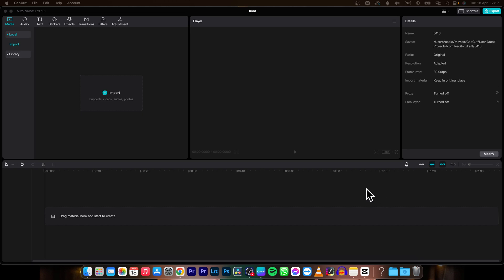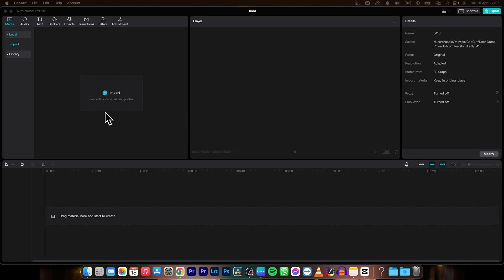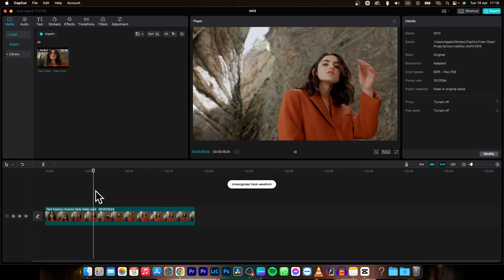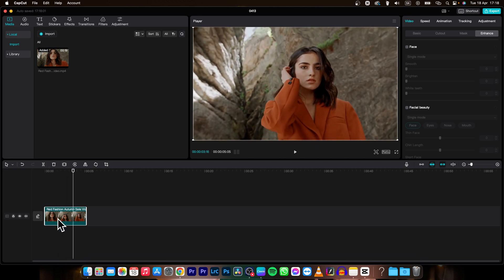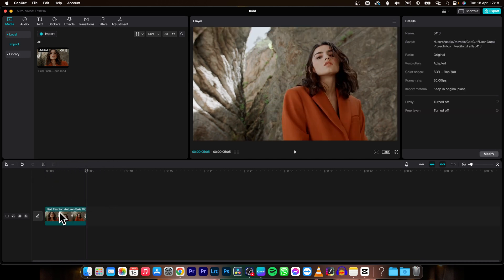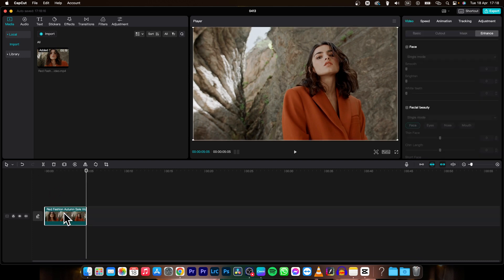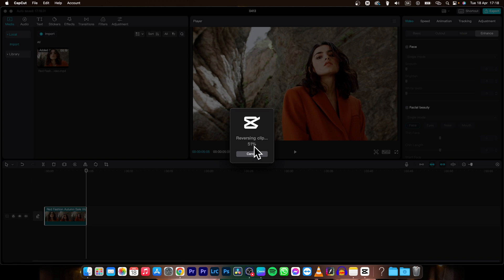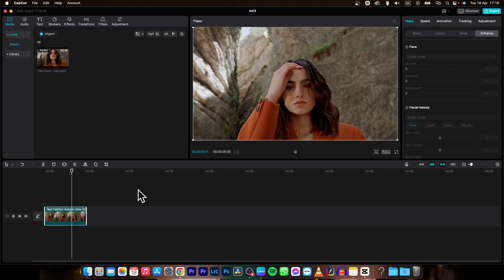How To Reverse Video in CapCut | Creating Unique Videos with Ease | CapCut Tutorial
In this tutorial, we'll show you how to reverse video in CapCut, a popular video editing app. Reversing a video is a creative technique for adding a unique effect, creating suspense, or simply showcasing a different perspective. Whether you're a beginner or an experienced video editor, learning how to reverse video in CapCut can greatly enhance your video editing skills. We'll cover the step-by-step process of importing your video, selecting the reverse filter, and adjusting the settings for a smooth and seamless reversal. Follow along and unlock new possibilities for creating engaging and dynamic videos with CapCut!

CapCut Tutorial: How to Reverse Video Like a Pro
How to Create Reverse Videos in CapCut for Cool Effects
CapCut Video Editing: Reversing Videos Made Easy
CapCut Reverse Video Hack: Creating Unique Videos with Ease
CapCut Video Reversal: Tips and Tricks
CapCut Tutorial: Creating Suspense with Reverse Videos
CapCut Video Reversal Demystified: Step-by-Step Tutorial
How to Reverse Video in CapCut for Creative Video Editing
Mastering Video Reversal in CapCut: A Comprehensive Guide
CapCut Video Editing: Reversing Video for a Different Perspective